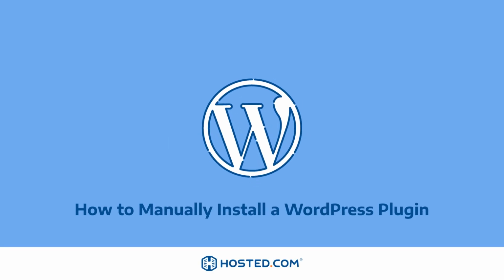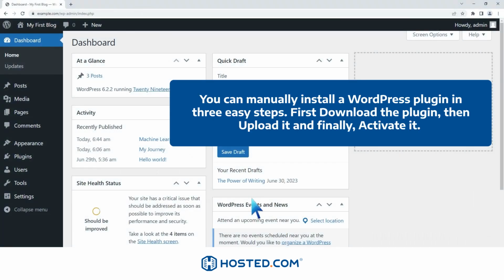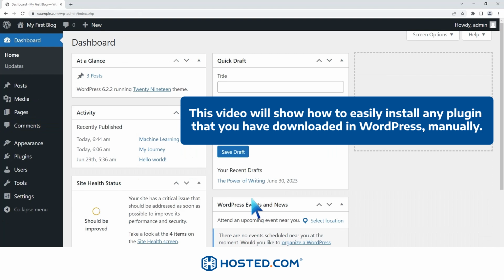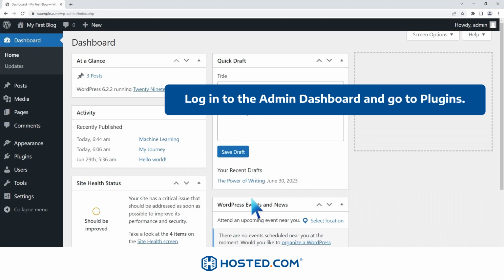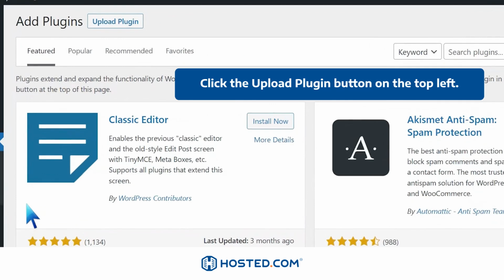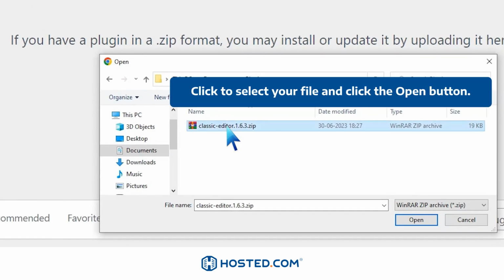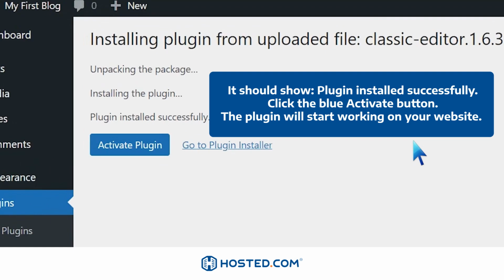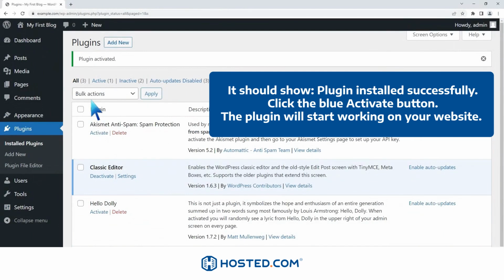Plugin Installation: How to Manually Install a WordPress Plugin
Take control of your WordPress plugin installation with this manual method. Learn how to upload and activate plugins outside the WordPress repository.

Supercharge Your WordPress Website with Our Affordable WordPress Hosting. Our plans deliver speed, security, and scalability without breaking the bank. Create your dream WordPress website with ease.